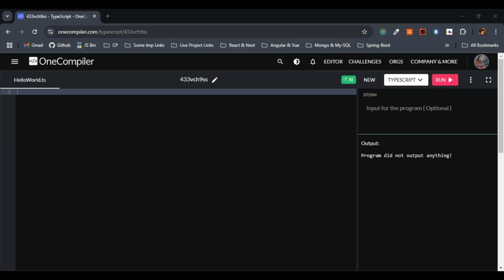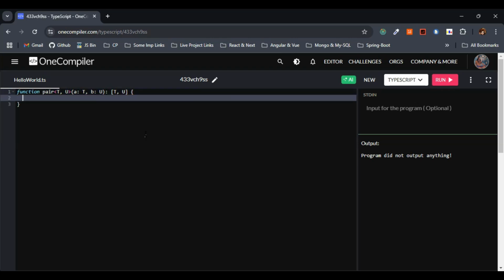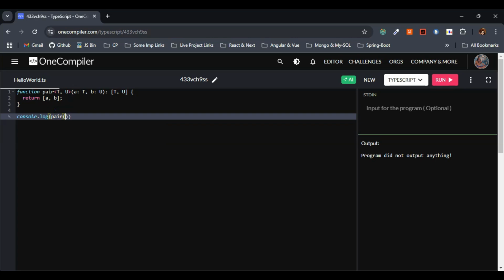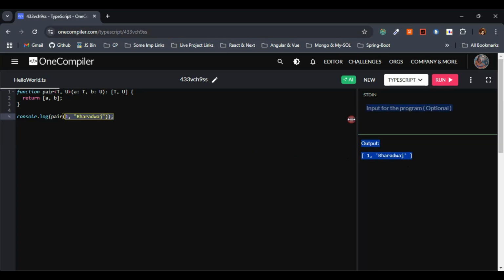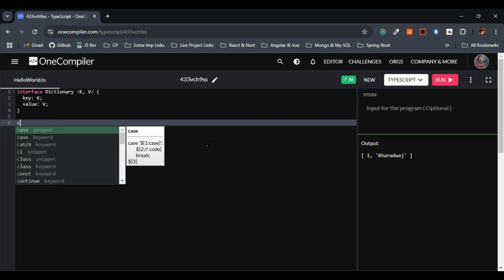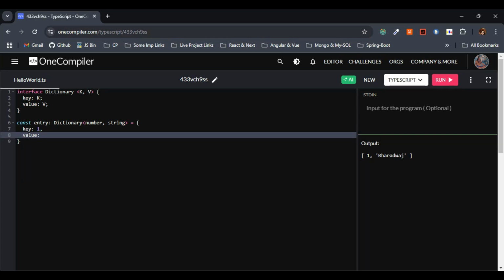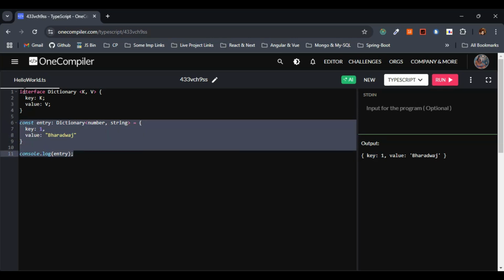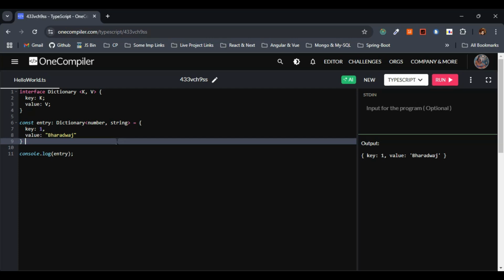45. TYPESCRIPT : Advanced Generics with Multiple type parameters